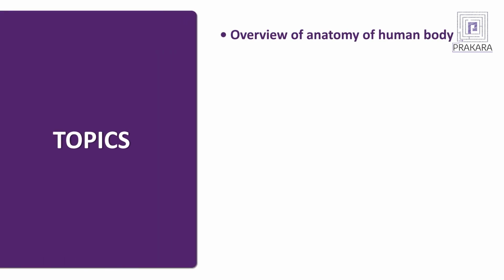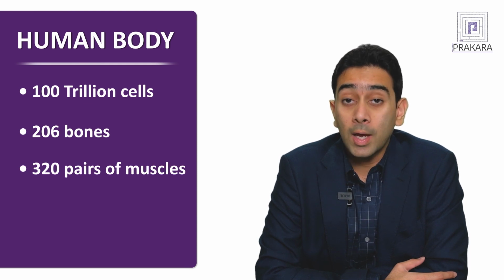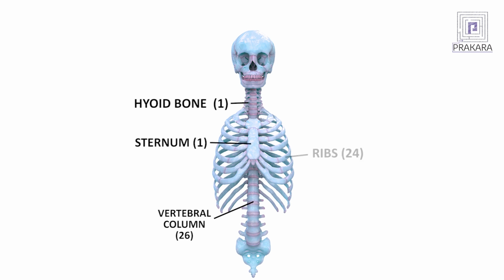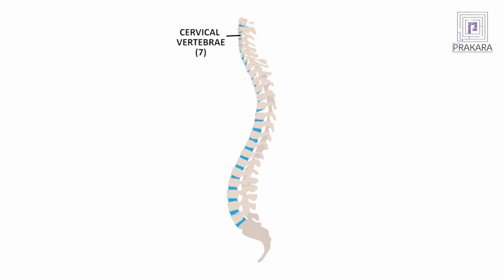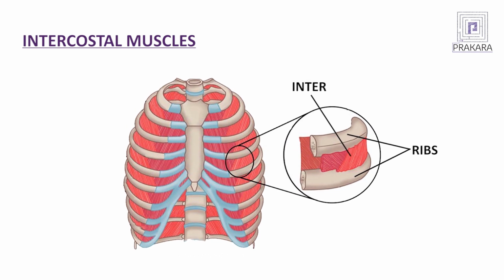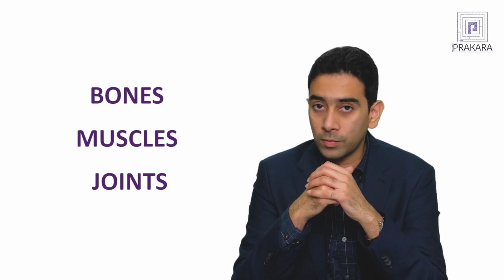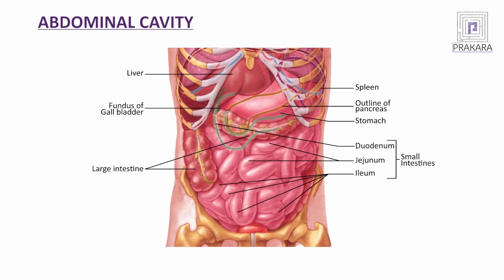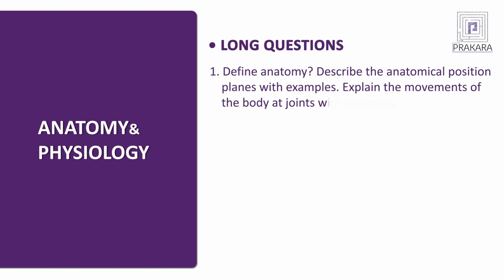B.Sc Nursing Anatomy Ch 1 Overview Part 1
Introduction to Anatomy. Crash Course in Anatomy. If you are an Anatomy student and ever wondered "how to score well in exams", be it in Nursing, Physiotherapy, Pharmacy or anyother medical exam where Anatomy is a subject, look no further. Anatomy and Physiology are the dreaded subjects in all the fields of medicine. May be because of the sizes of the books or because of the numerous critical terms and phrases to remember. Our aim is to simplify it and help you score well in the exams while making you  job ready. So, the practical (clinical) aspects of the subject too are covered briefly, where necessary.